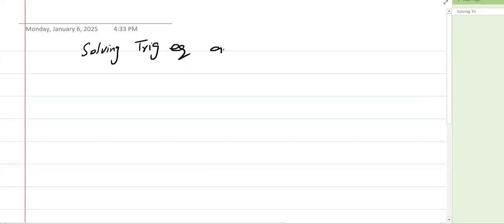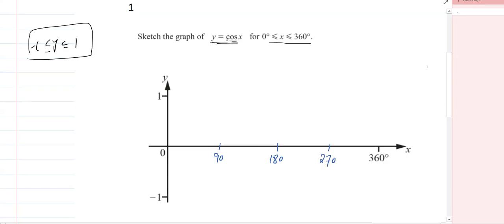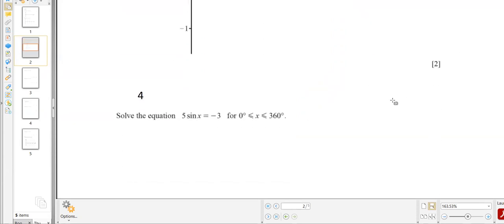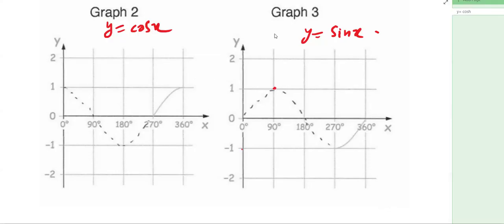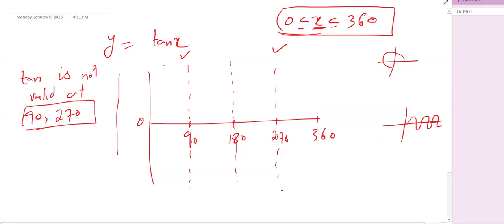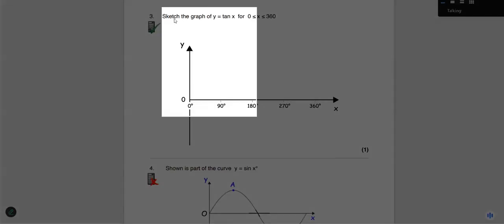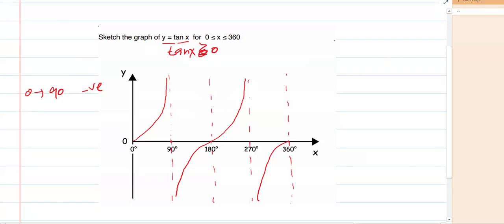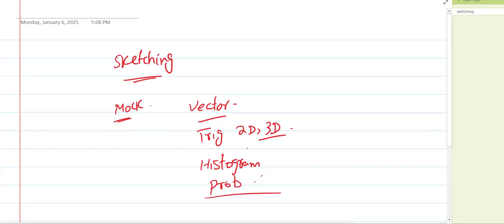Sketching sine, Cosine and Tangent